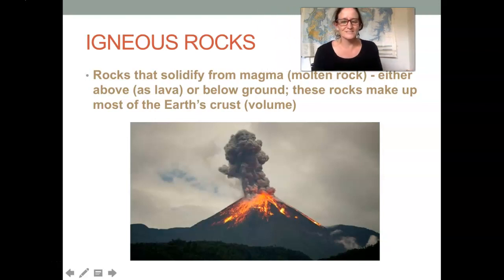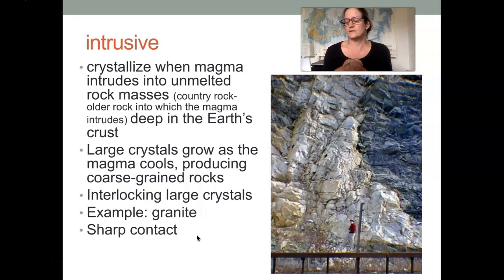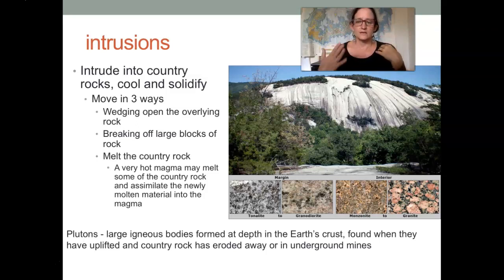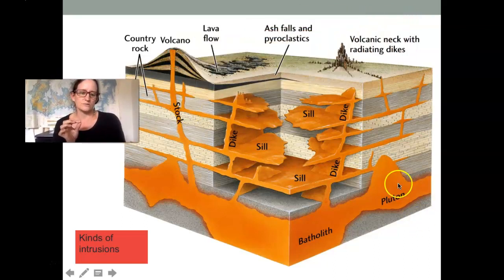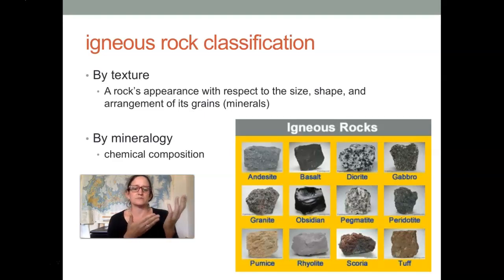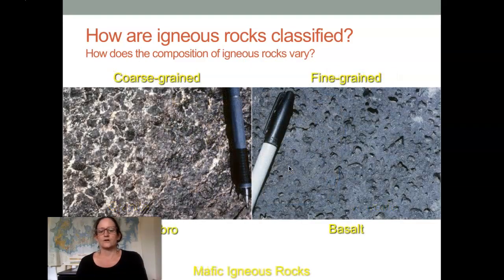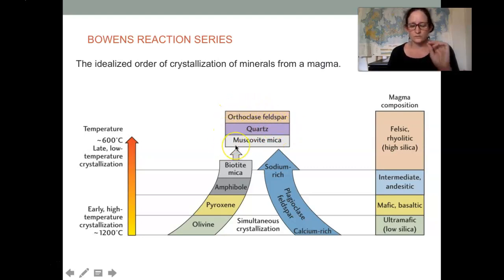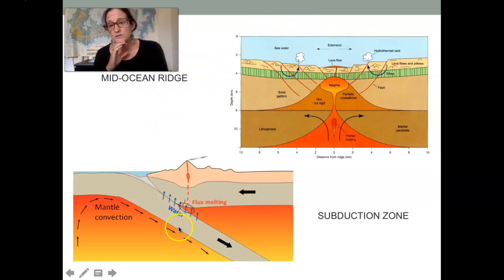1104_rocks_ig